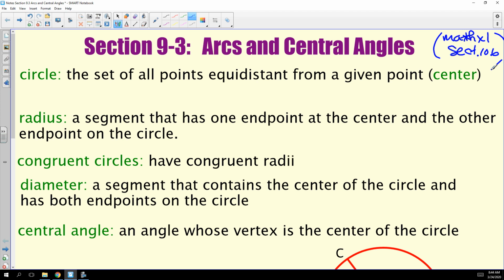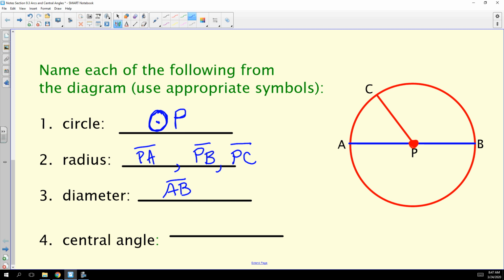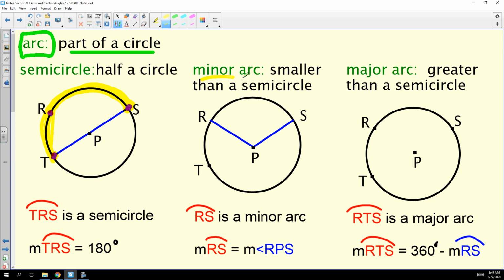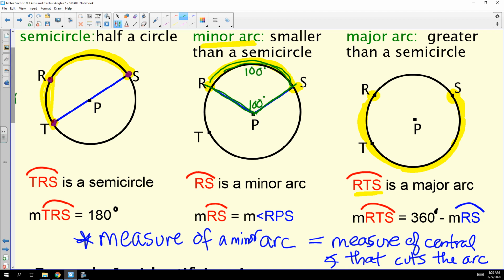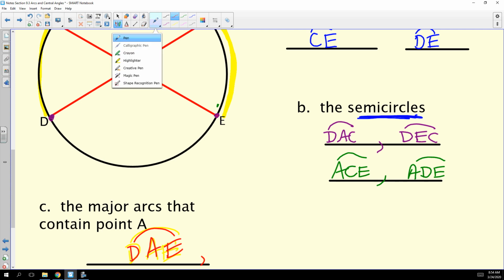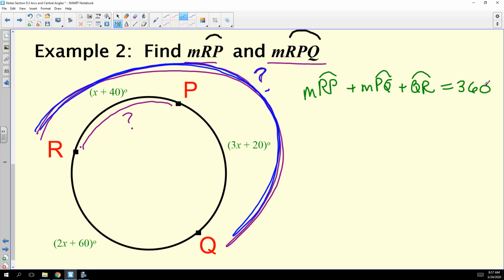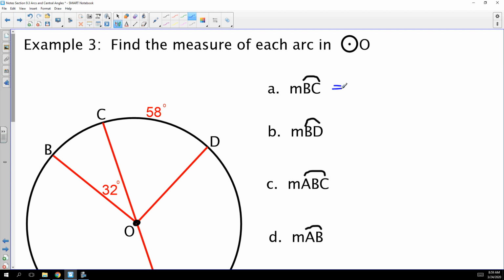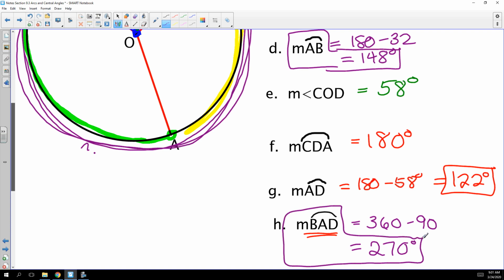Video File NotesSection 9 3 Arcs and Central Angles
Types of Arcs, their Measures, & Central Angles